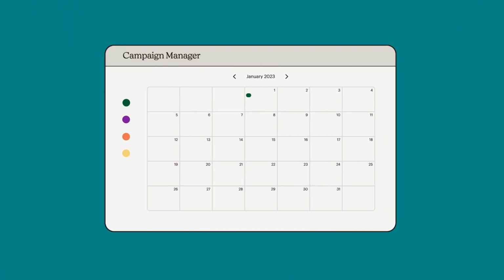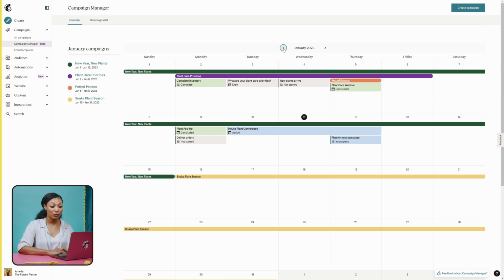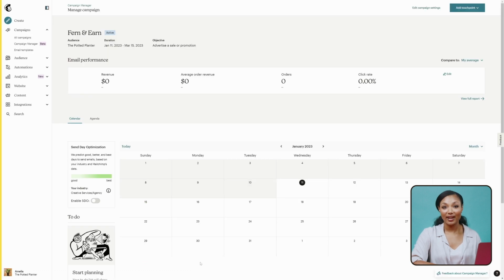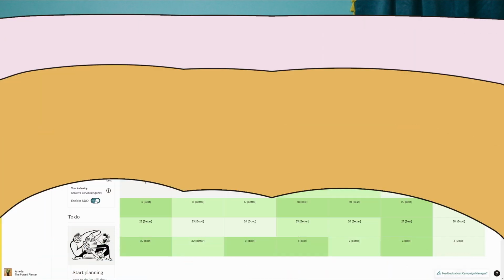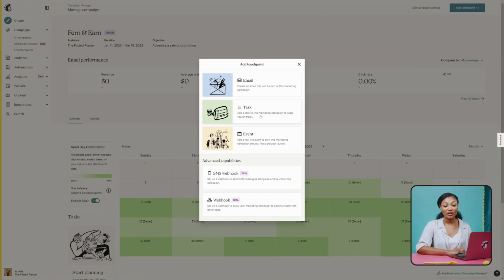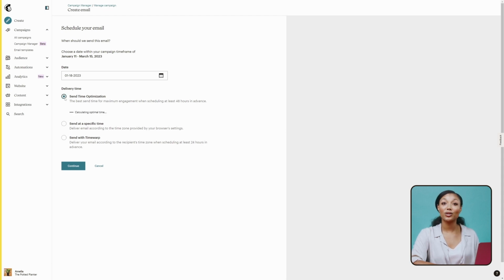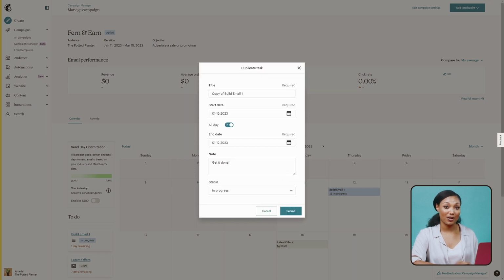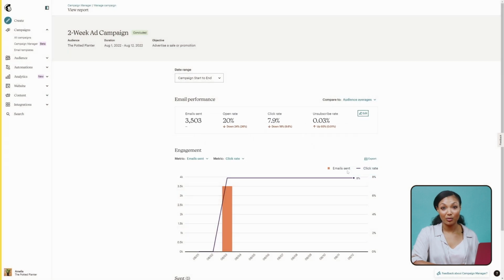UNLISTED - How to Schedule Multichannel Marketing Campaigns in Mailchimp (2023)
Download Mailchimp's latest report on surprisingly simple ways AI can create better marketing for you in less time [FREE RESOURCE]

Campaign Manager helps you plan, execute, and analyze multichannel marketing campaigns, all in one place. Through an interactive calendar view, you can visualize your marketing efforts and connect them to a single objective. And with real-time, cross-campaign analytics, you’ll have a clearer view of what’s working in your marketing plan.

Looking for more webinars to level-up your Mailchimp skills? Check out:
and register for an upcoming session.

Are you a freelancer or agency?

Key Moments:
00:00 Introduction
00:33 Pricing
0:53 Campaign Manager Overview
03:37 Syncing Mailchimp Activities
03:57 Setting a Deadline
04:11 Enabling Send Day Optimization
04:25 Setting the From Name and Address
04:47 Scheduling
05:11 Designing an Email
06:17 Campaign Manager Report